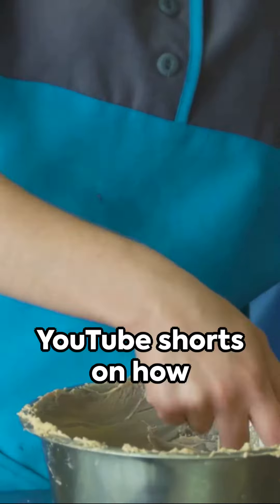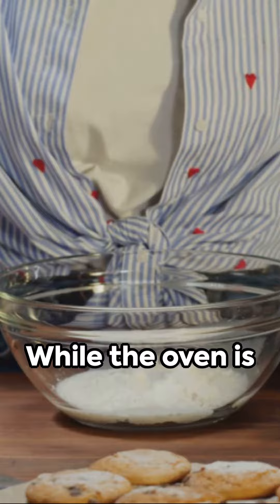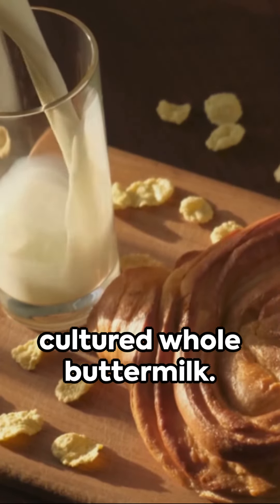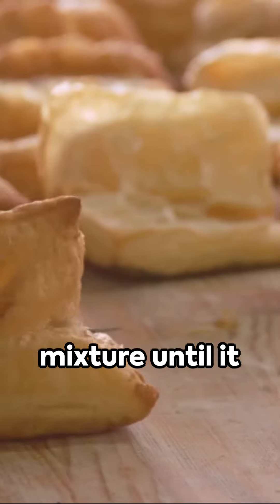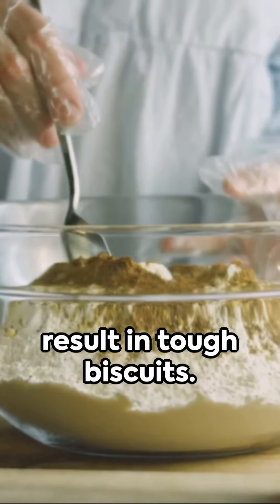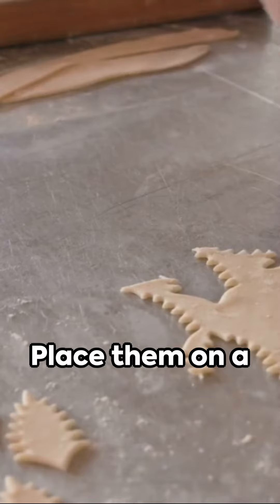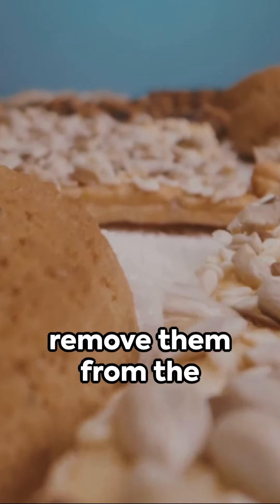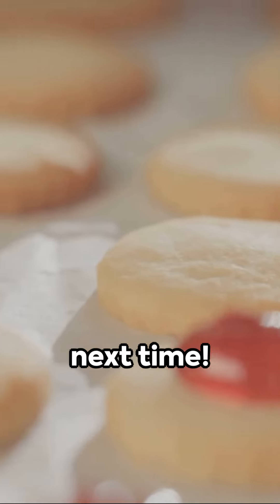BEST BISCUIT RECIPE!!! MUST TRY!!!!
to claim your eBook to find more delicious recipes just like this one with just the click of a button.